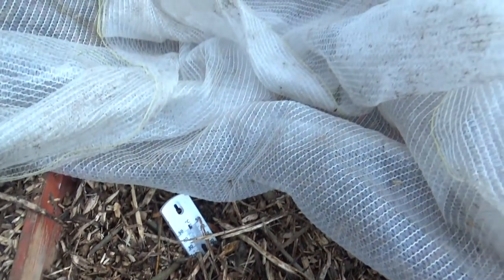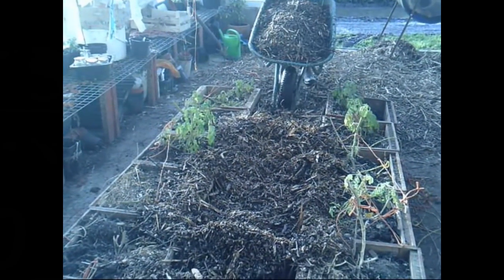Overwintering Tomatoes And Heating The Greenhouse With Woodchips (Uses For Woodchips Number 2)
This is our first attempt at this, so obviously we're no experts. If you can help then please do - I suspect we have a lot to learn..